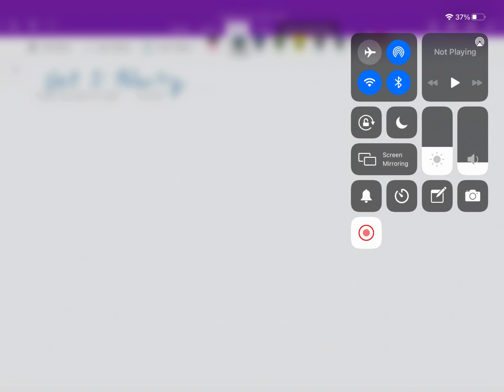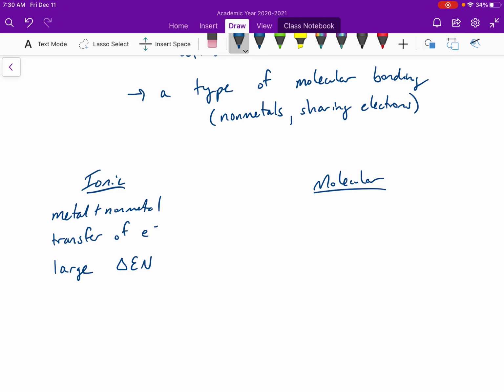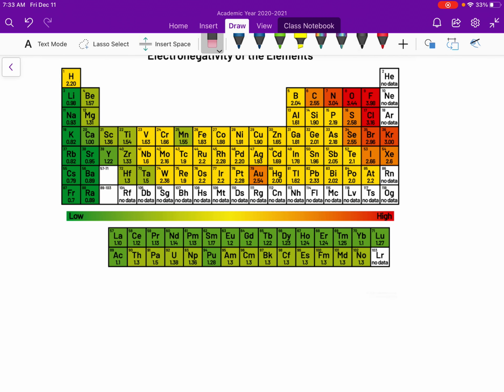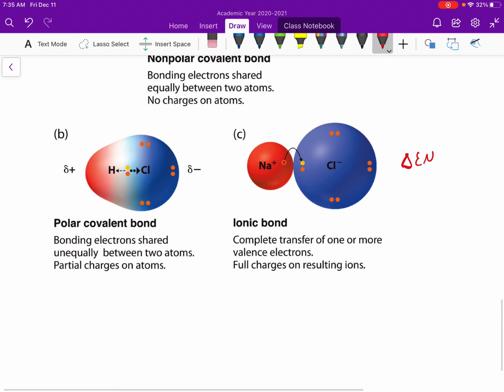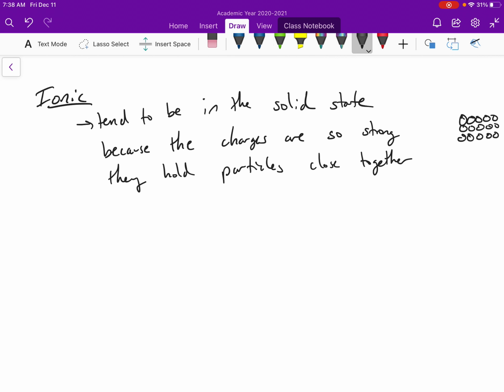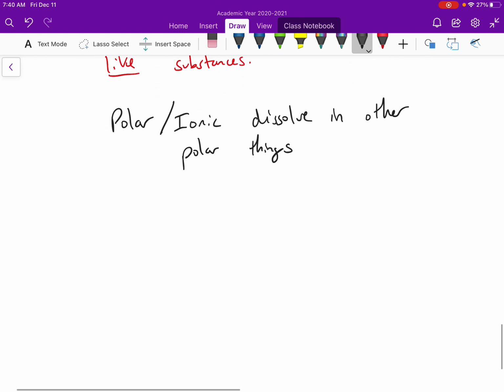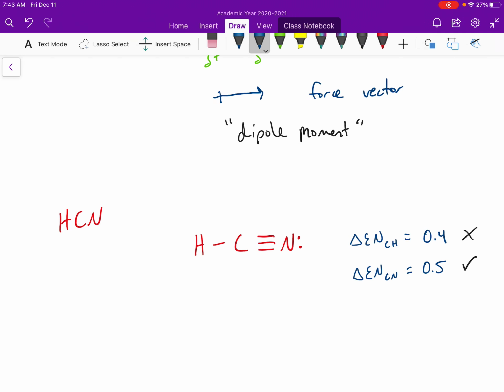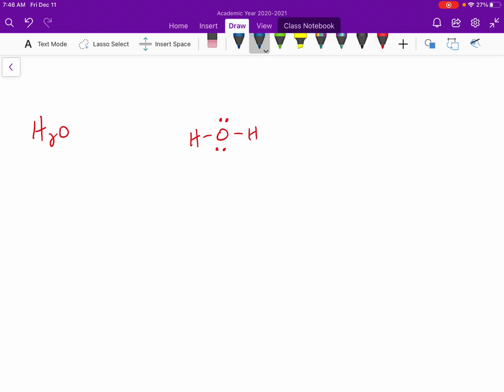Unit 3 Video Tutorial: Polarity